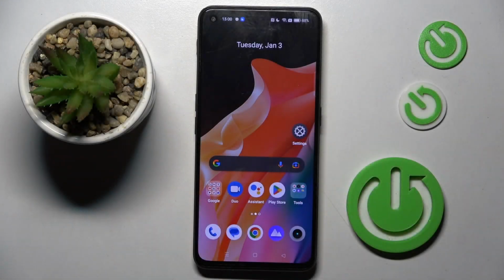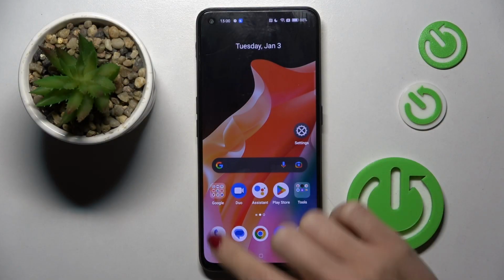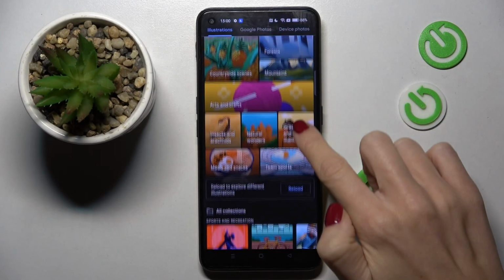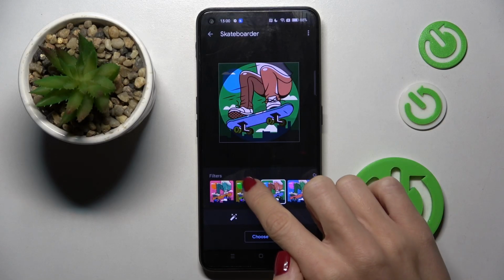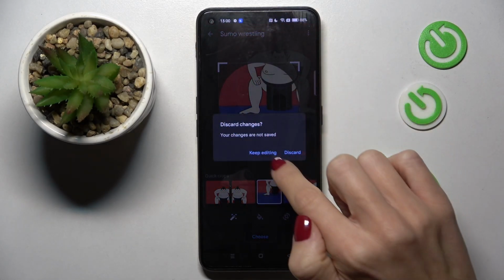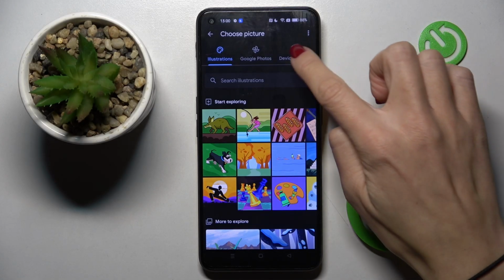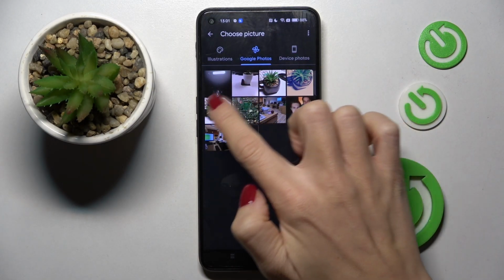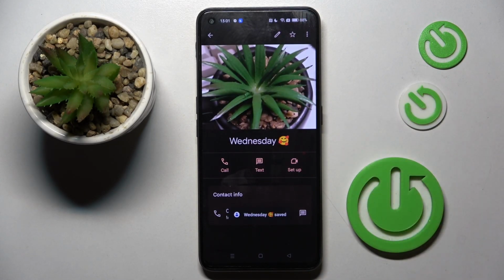How to Add Photo to Contact to REALME GT Neo 3T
Find out more info about REALME GT Neo 3T:
Today we will show you how to add a photo to contacts inREALME GT Neo 3T. We will show you how to enter the contact's settings and next we will show you how to set a photo to the contact. Visit our YouTube channel if you want to know more about your REALME GT Neo 3T.

How to add photo to contact to REALME GT Neo 3T? How to add picture to contact in REALME GT Neo 3T?